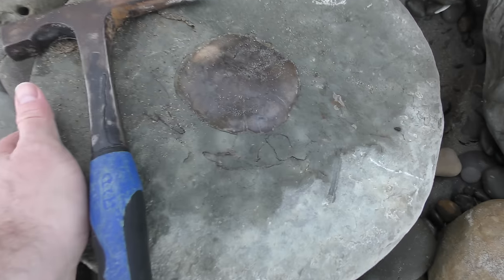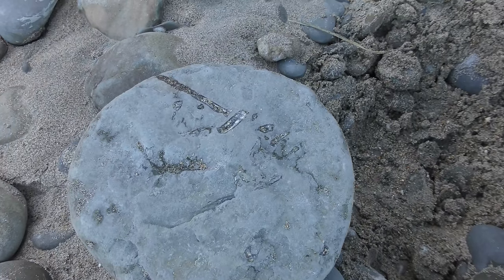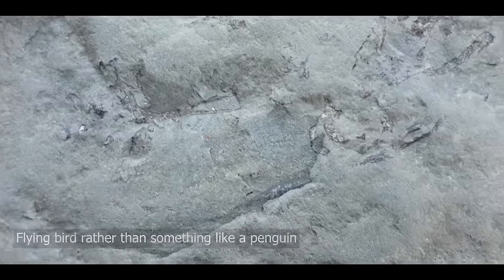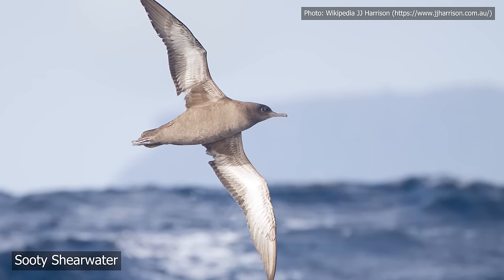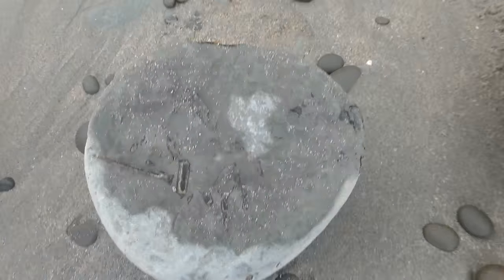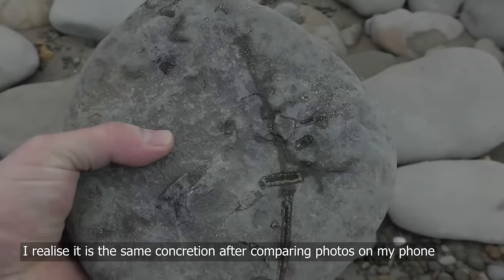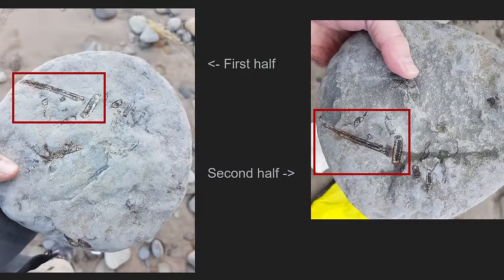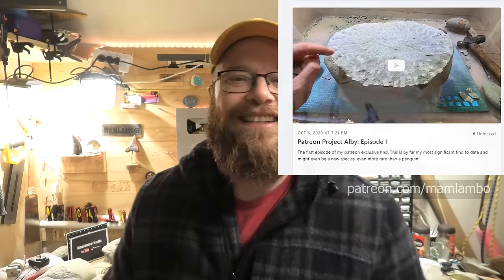Rarest Fossil Find - First Flying Bird From This Area [missing skull solved]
This fossil is my rarest yet, the first flying bird from this area! I honestly must have back about 30 or 40 times to look for the other half, I actually cannot believe I found it!

Chances are this is a undescribed species of shearwater or albatross but it will require someone writing it up. Until then it remains a mystery. I have donated it to the Canterbury Museum.

Postal address:
Morne Mamlambo
7648
New Zealand